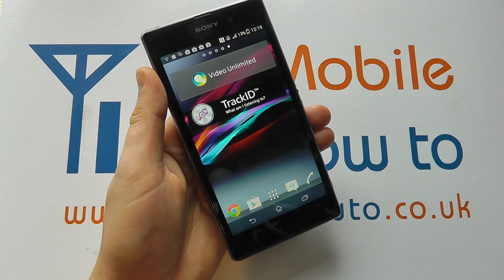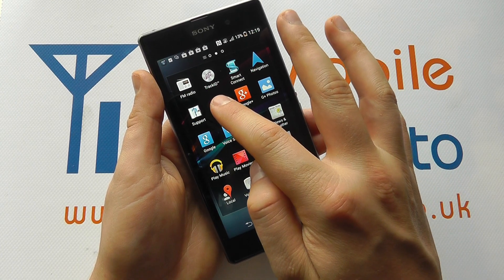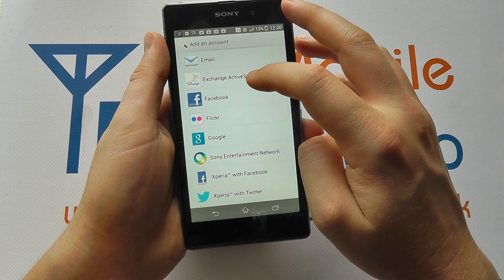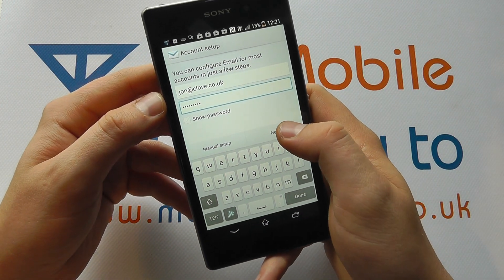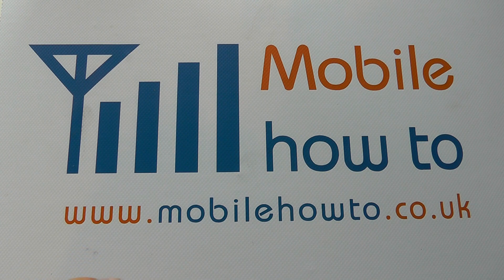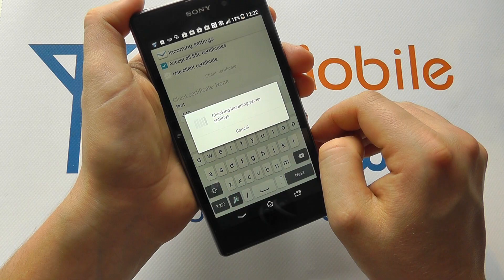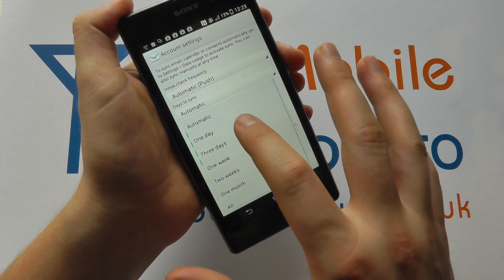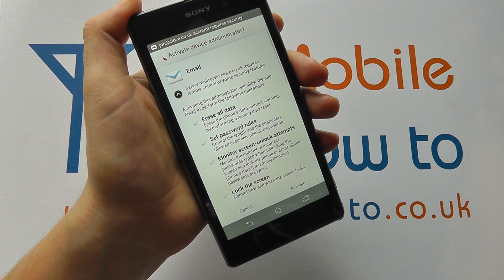How To Add An E-mail Account - Sony Xperia Z1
A video how to, tutorial, guide on adding an e-mail account to your Sony Xperia Z1.